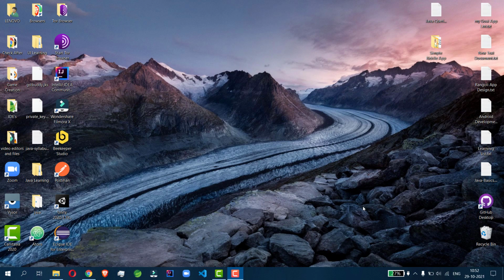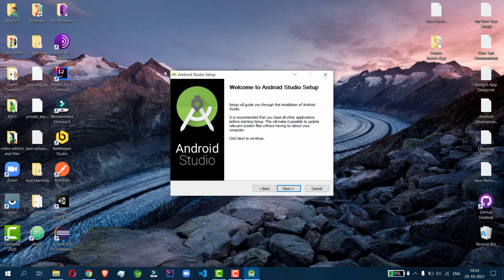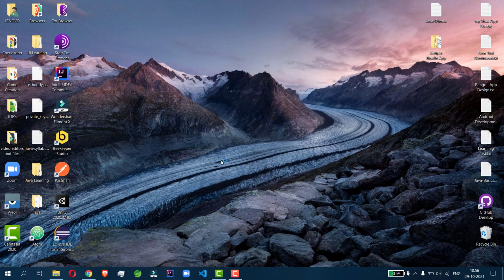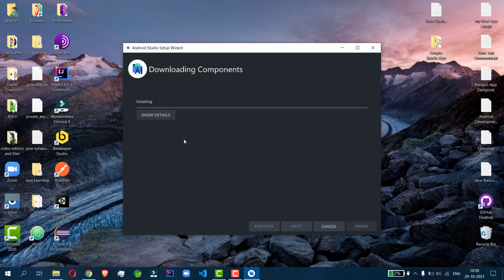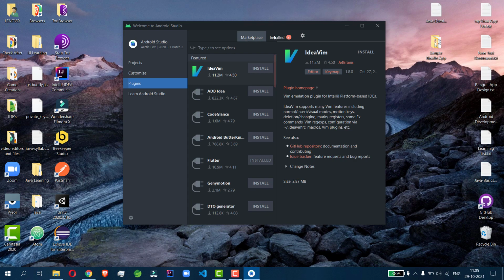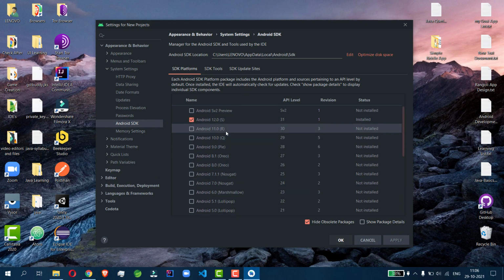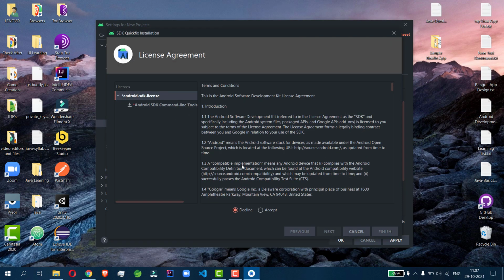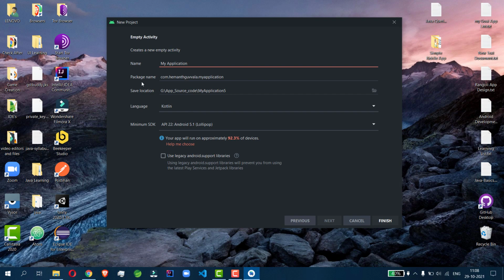Install Android Studio on Windows 10,11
Hey guys welcome back again, i'm so glad to see you here, today we are going to see, how install android studio on windows, or laptop. It's a very simple process all you watch this entire video to install fully and configure the android studio on laptop.
I hope that you get some knowledge and tips by watching this video and, tell your friends and somebody who needed this knowledge.